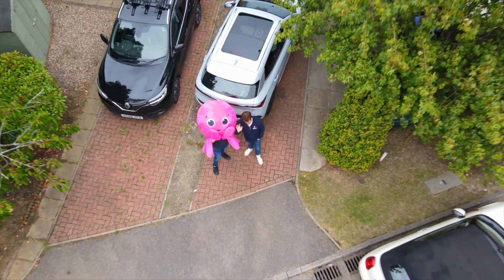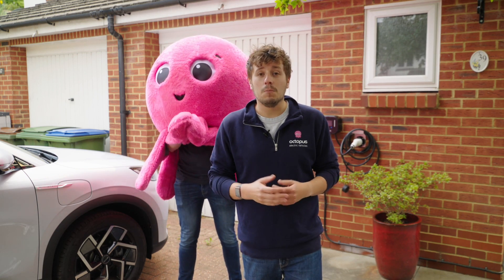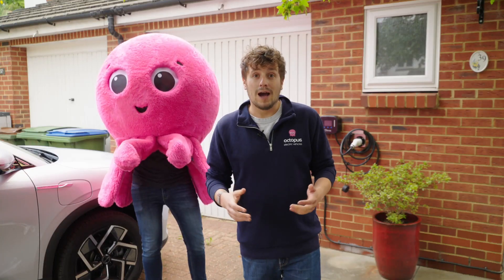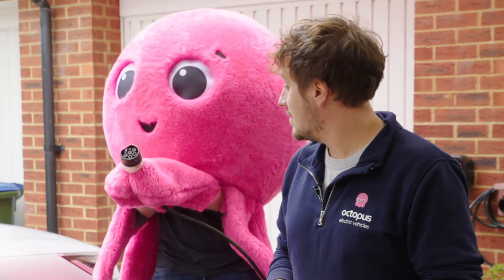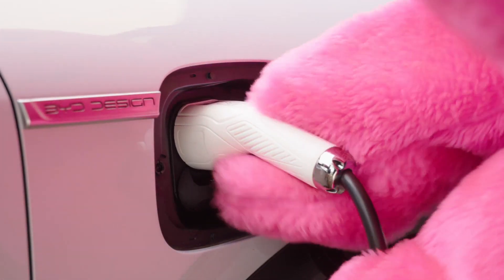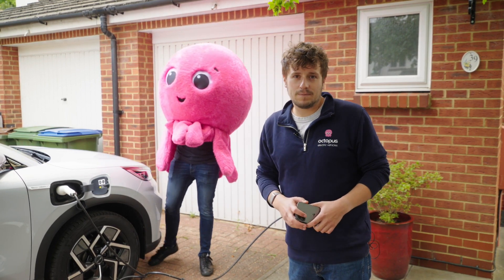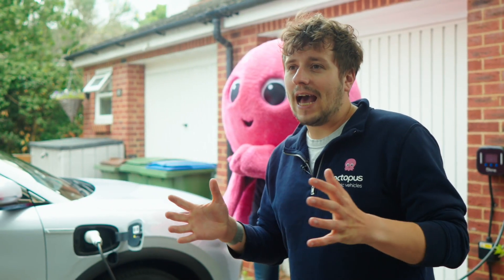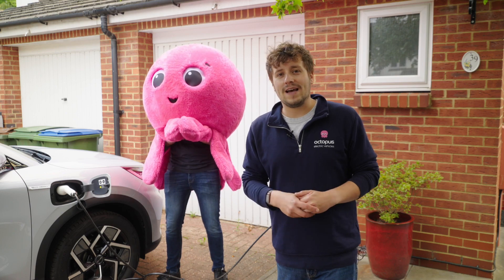Charging your electric car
At some point you are going to have to charge your electric car, so here's Charlie, our EV community specialist helping you get to grips with plugging the car in, choosing a tariff, and why you'll be the envy of all your neighbours.

For clarity when we refer to Intelligent in this video we mean Intelligent Octopus Go which you can learn about here: